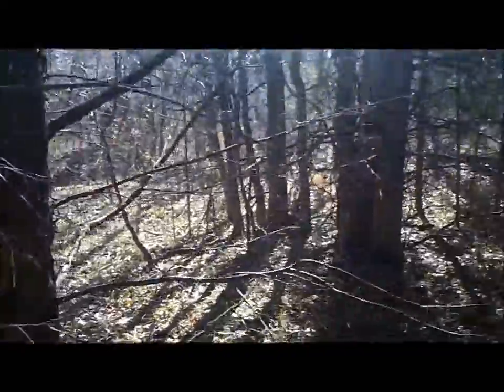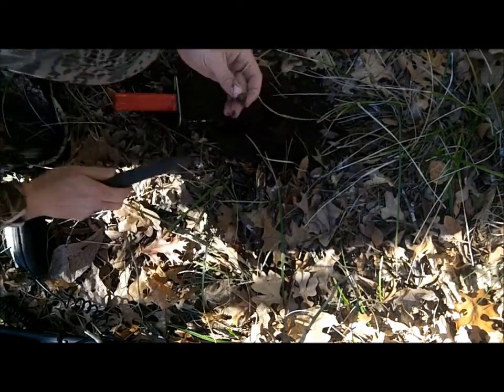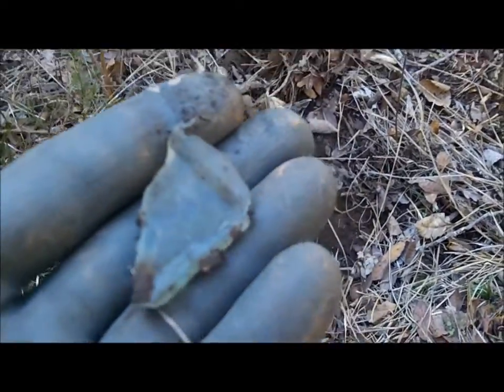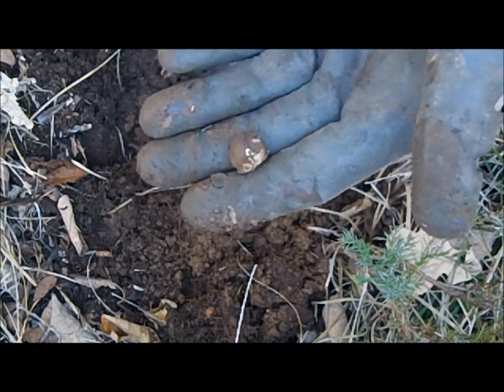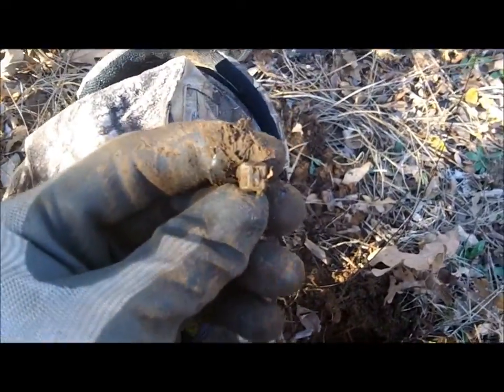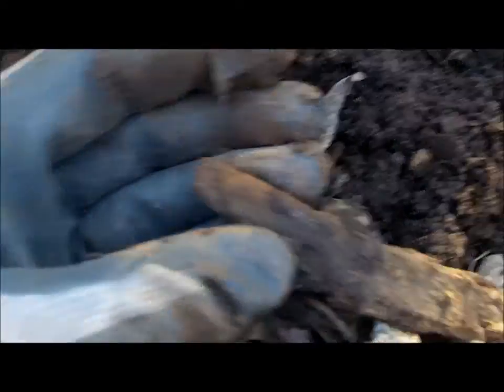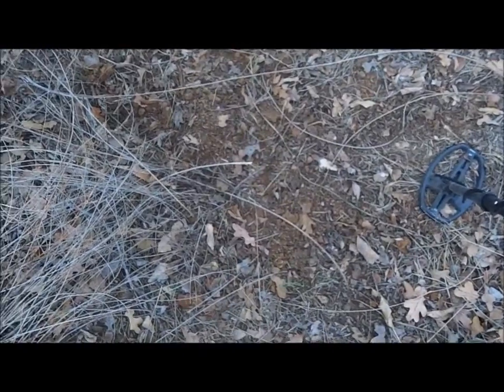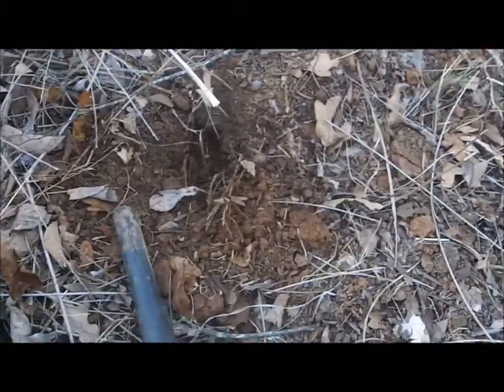Garrett AT Gold -Gonehunting for History 17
First Relic Hunt of 2012 with the AT Gold: Took the AT Gold out to do a little relic hunting. Hit a 1850's homeplace. Found several round balls and a cool hammered round ball, and few other goodies...Read more about it and see more pictures